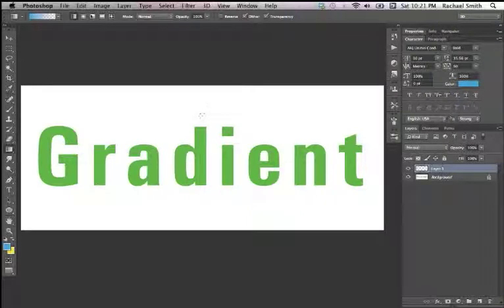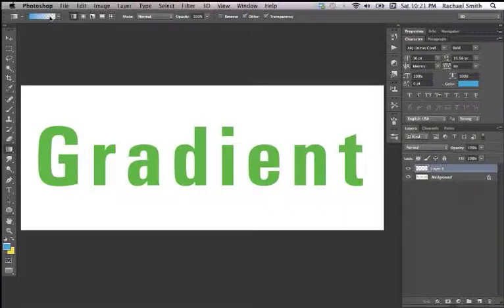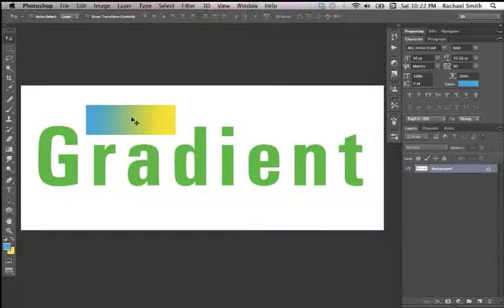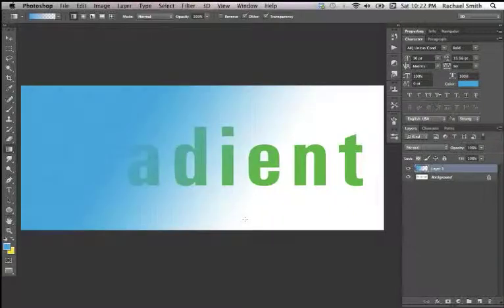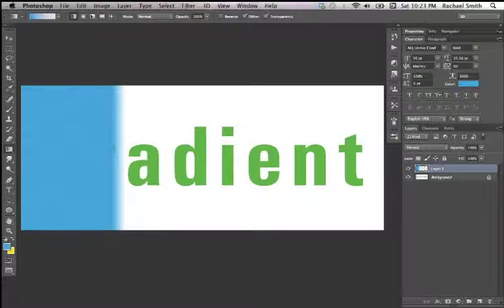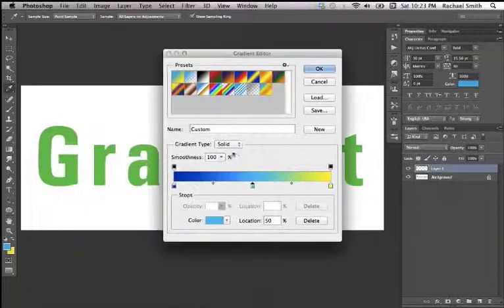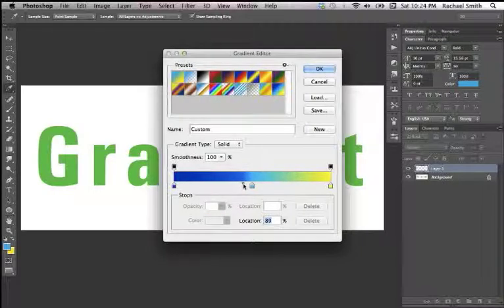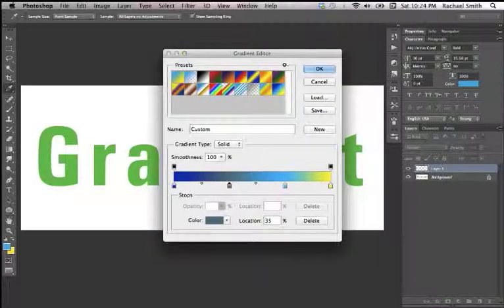Photoshop Gradient Tool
Photoshop gradient tool in CS6. This tool has been pretty much the same for many versions.